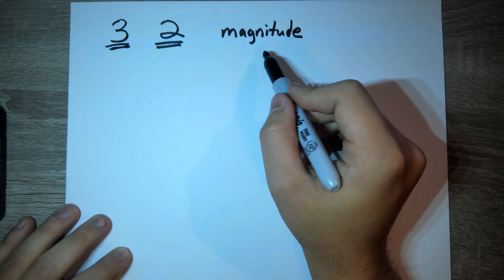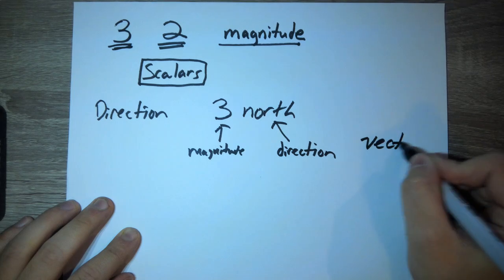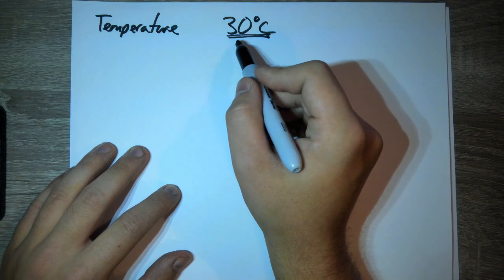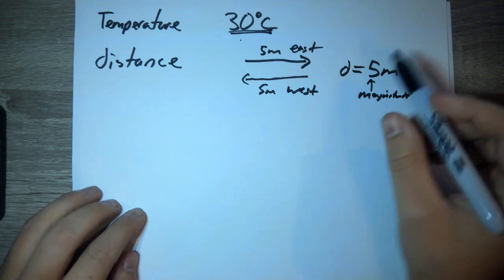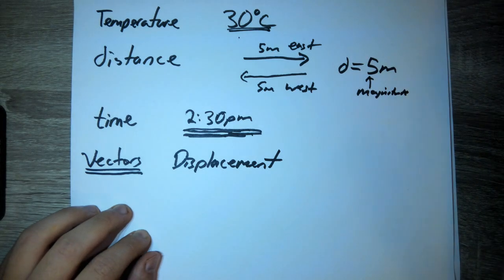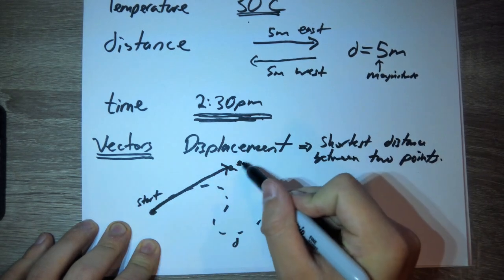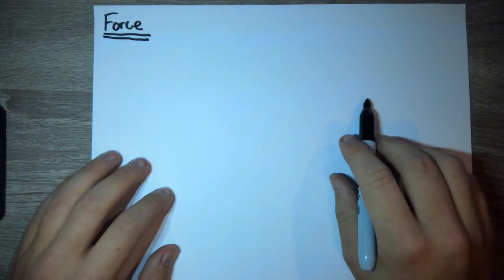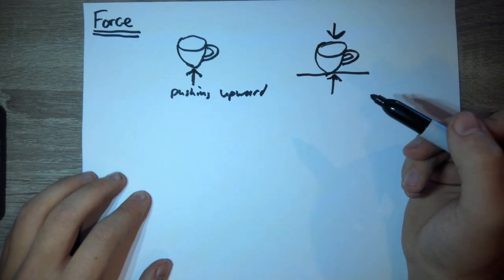Introduction to Physics - Scalars vs. Vectors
What is a scalar? What is a vector? How are scalars and vectors different from each other? In this video I talk about what defines scalars and vectors and give examples of various scalar and vector quantities in physics.